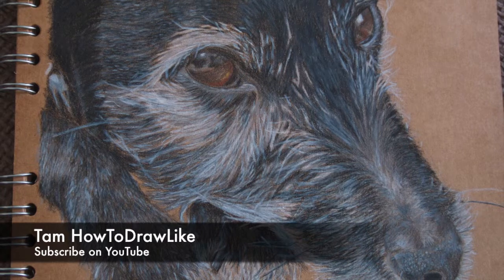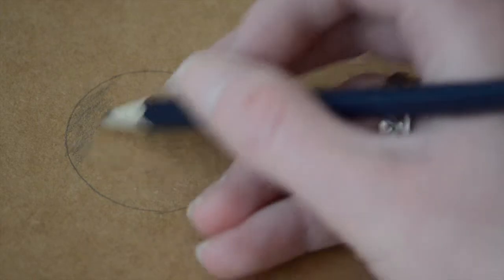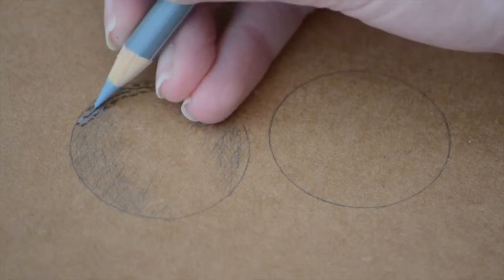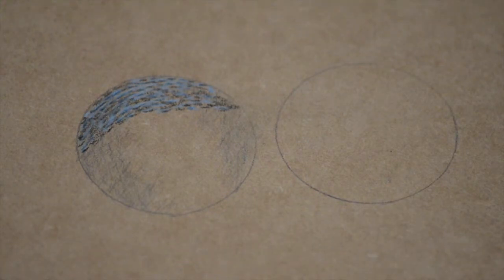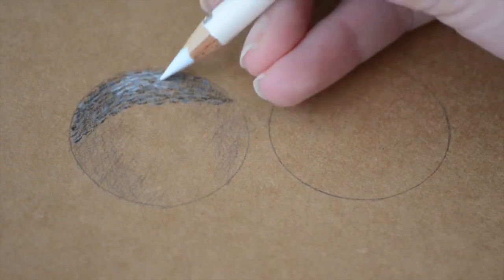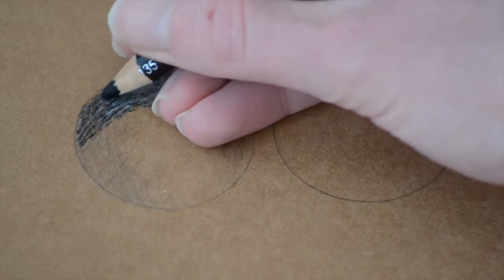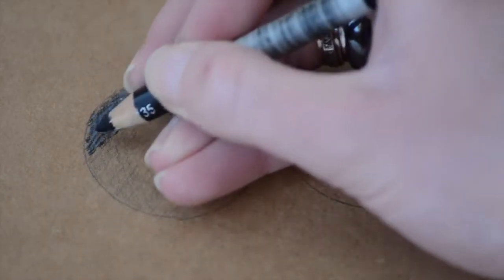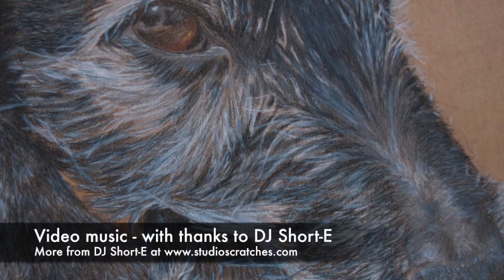Subscriber question response Part 1 - Photorealistic dog shading fur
This is part 1 of 2 responding to a request made by a subscriber. I take you through the types of pencil strokes I used to shade the fur in a photorealistic drawing of a dog using video footage, and give you tips on how to make the strokes.

Materials you will need for Part 1 - A set of coloured artists pencils matching the colours from the image you are using to draw from, a clear photographic image of a dog to work from, and a brown paper sketchbook would be useful too.

The music featured in my video is by my friend DJ Short-E her website is